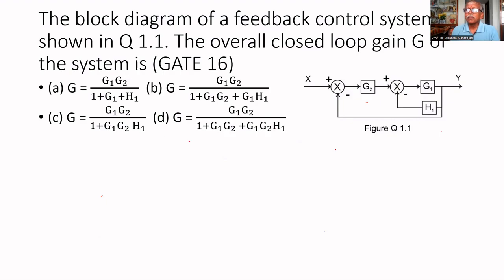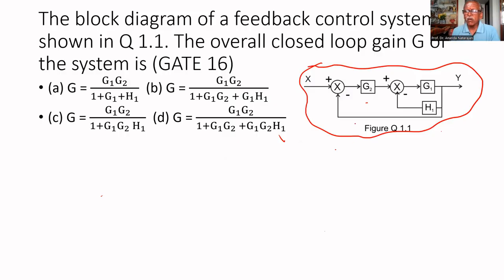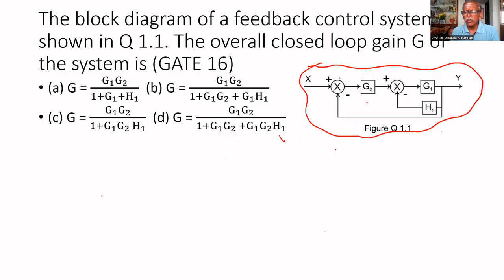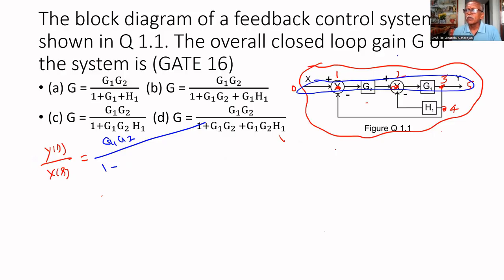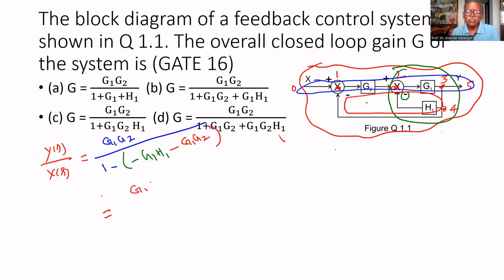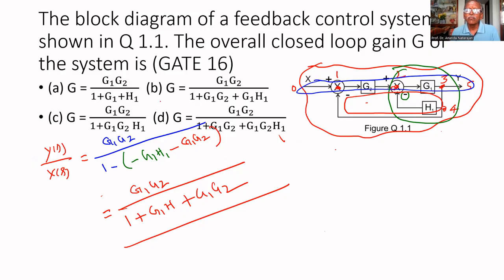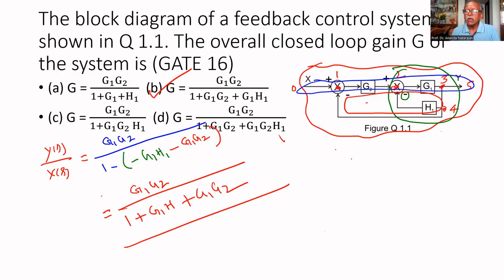The block diagram of a control system| The overall closed loop gain G of the system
The block diagram of a feedback control system is shown in Q 1.1. The overall closed loop gain G of the system is (GATE 16)

Puducherry, India
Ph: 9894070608